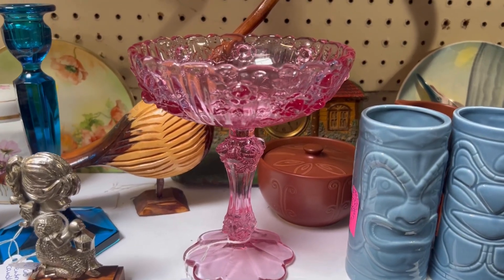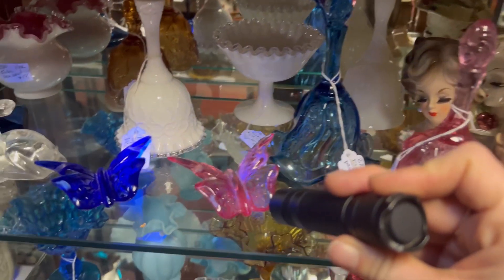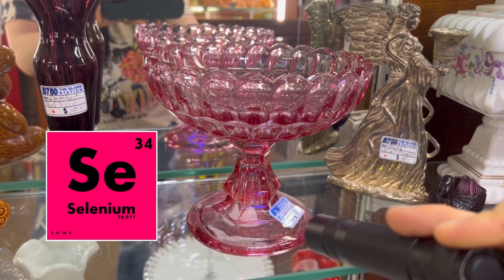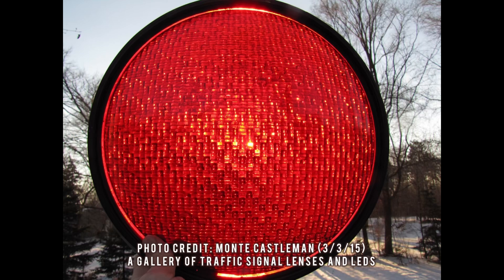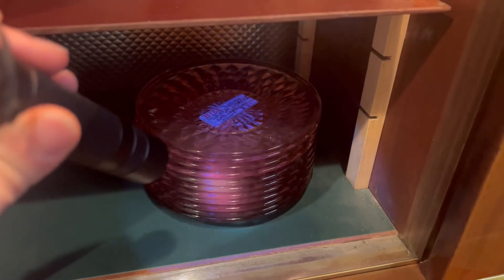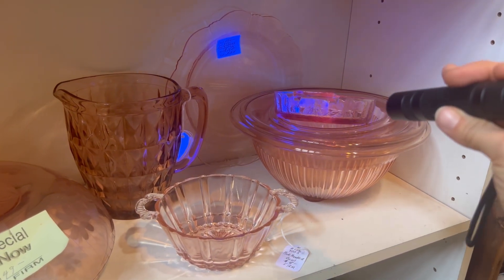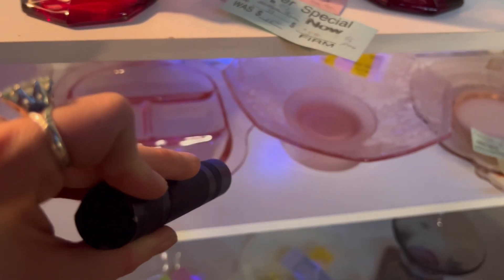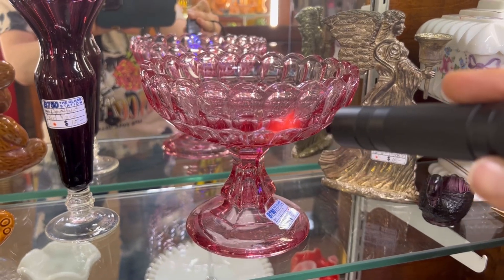What is Fluorescent Selenium Glass and How do you Find It?! 💗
A while ago someone asked me if I could make a video about selenium glass so here it is!!! 💗
Let me know if you have any questions and I’ll do my best to answer them in the comments or with another video!  🥰